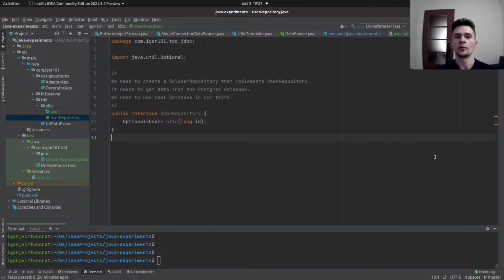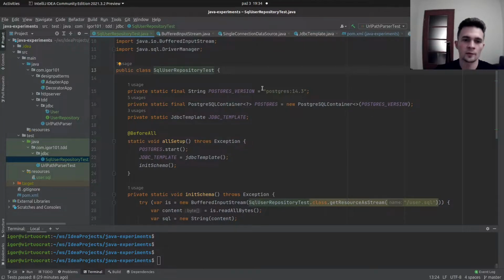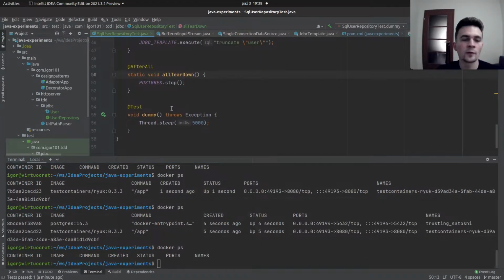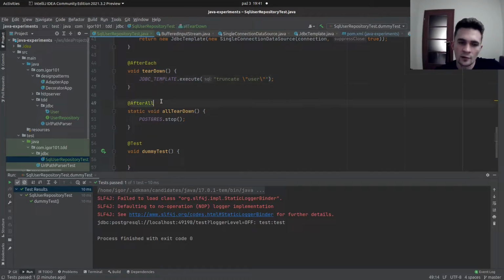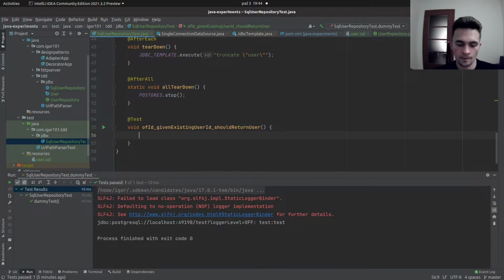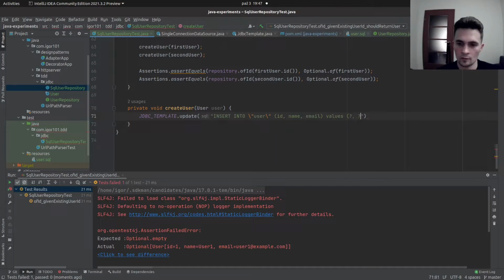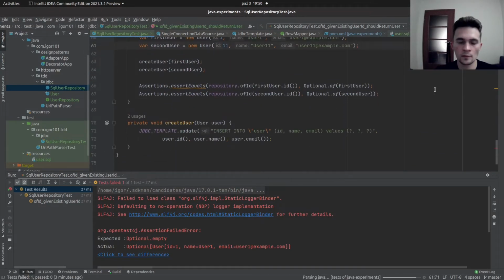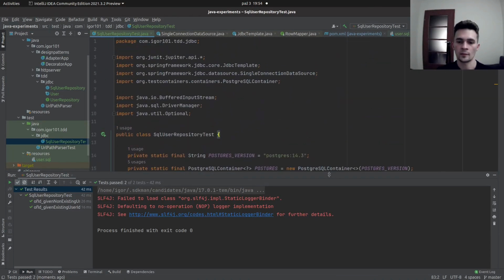To Be Driven By Tests (TDD) - with the external DB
Let's go through an example of writing and testing code (TDD style) that uses external database (postgresql).